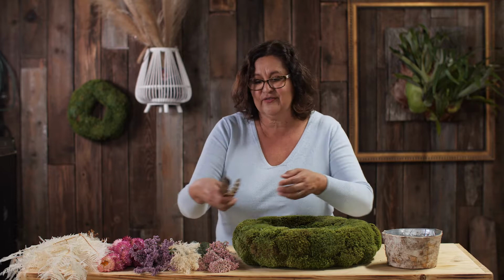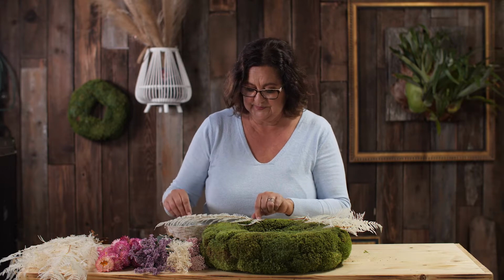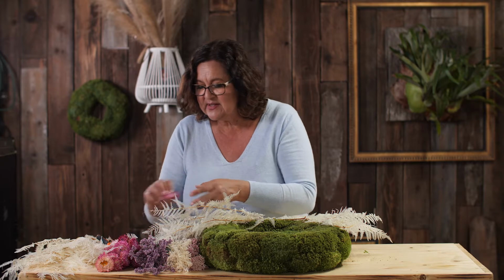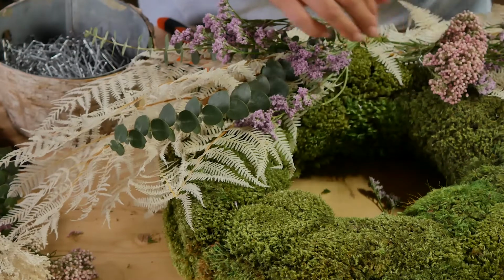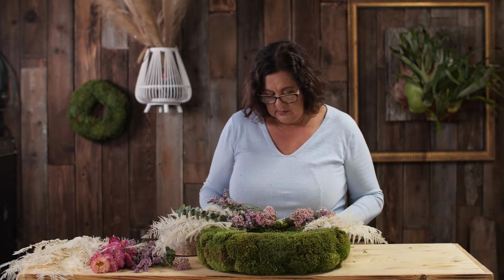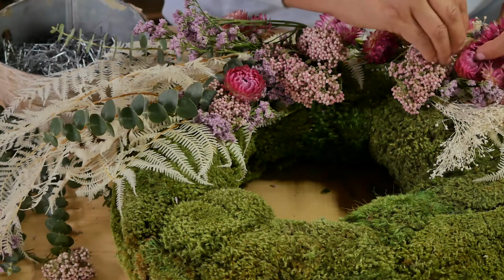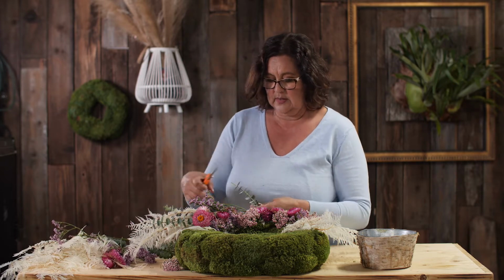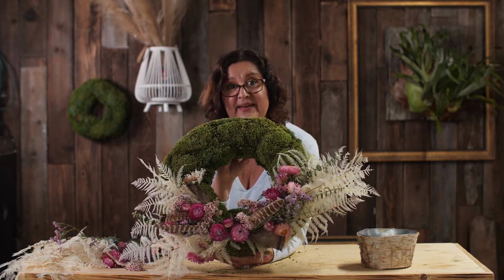DIY Spring Wreath